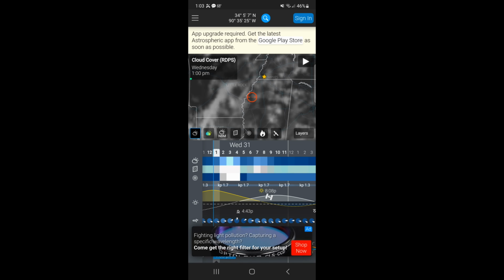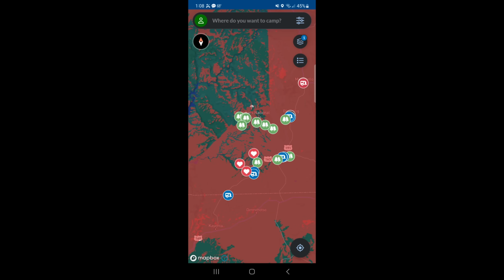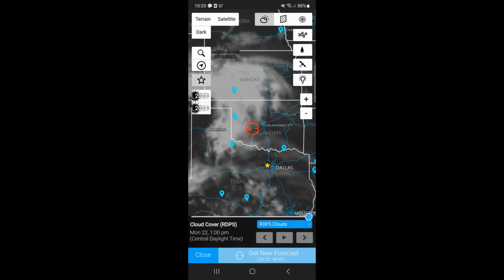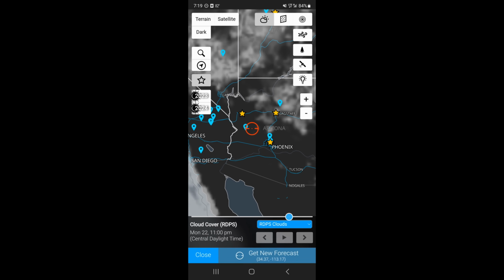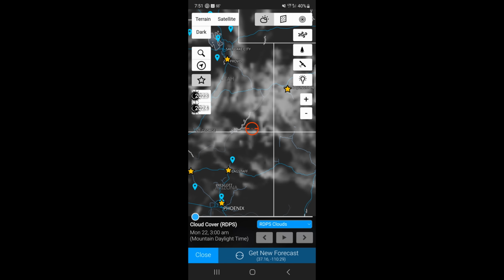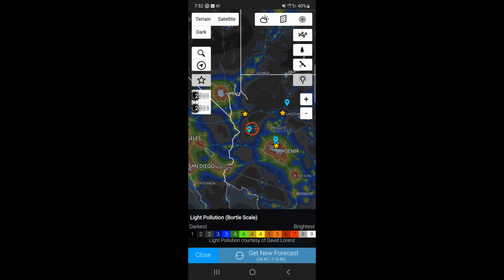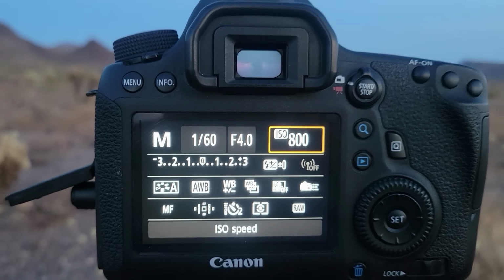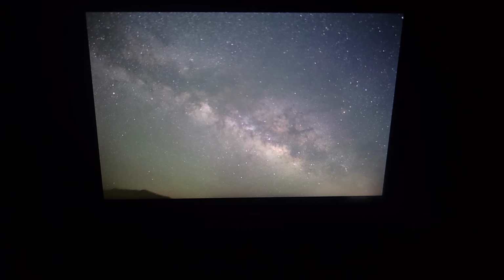Milky Way Photography Road Trip To Utah And Arizona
In this video I took a road trip to photograph the Milky Way in the desert. I decided I needed to escape the cloudy weather in Mississippi. I show what it's like to plan an astrophotography trip and what gear to bring. I also cover how to photograph the Milky Way. For more in depth tutorials about photographing the Milky Way, check out these videos!

Milky Way With An 18-55mm Kit Lens